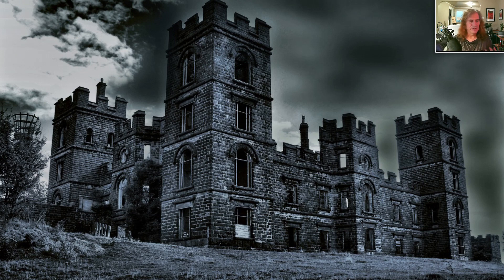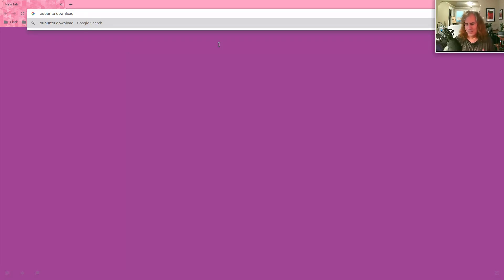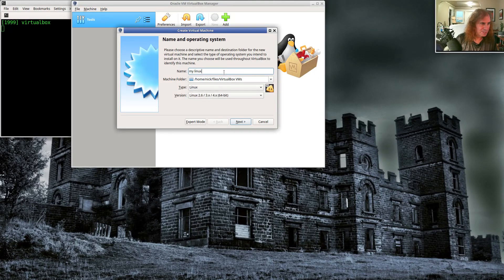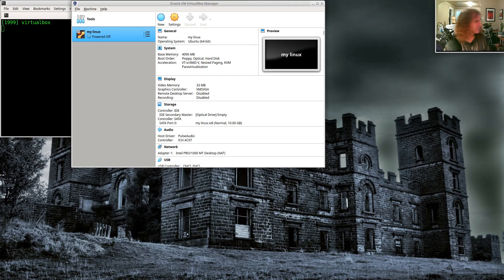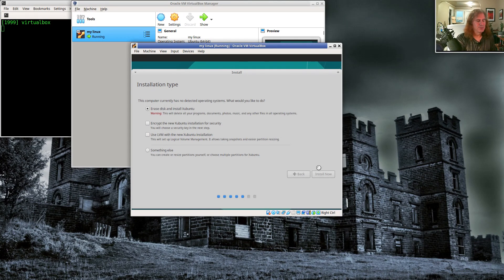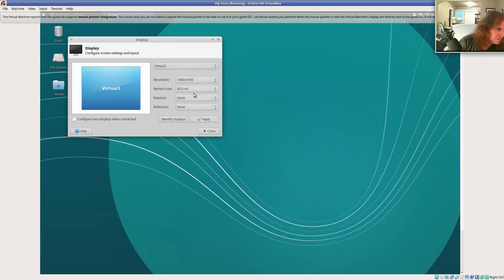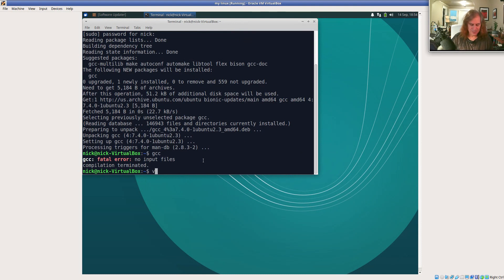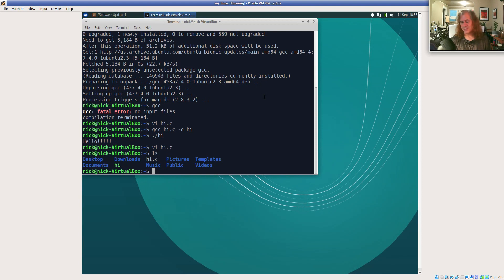Intro to using VirtualBox and XUbuntu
Quick demo of using VirtualBox to install XUbuntu. This lets you run a complete Linux environment even if you have a Windows PC or a Mac.